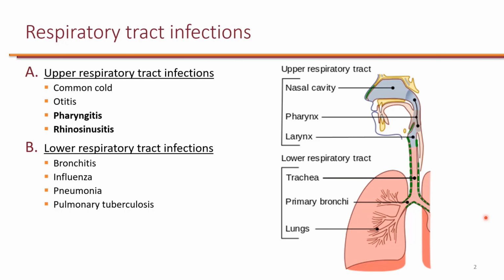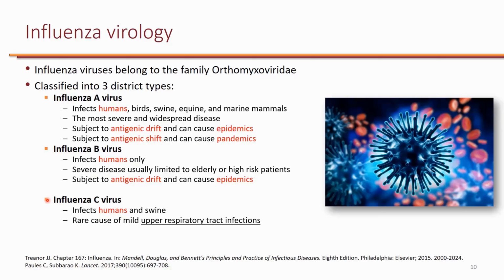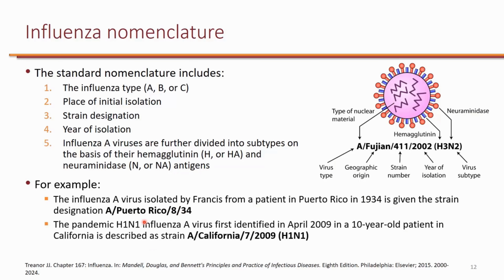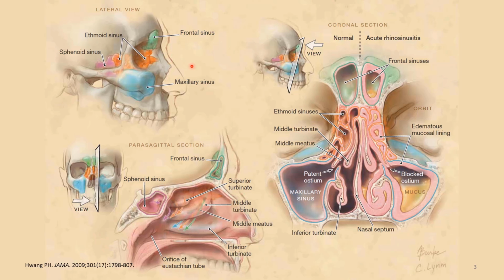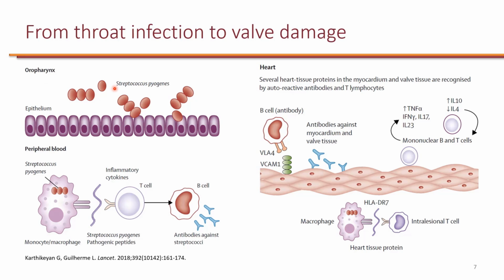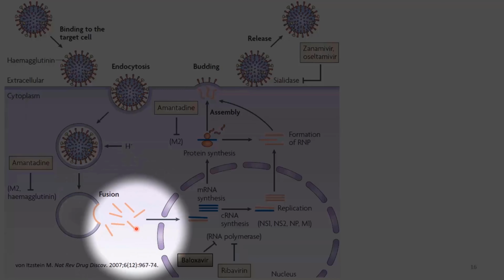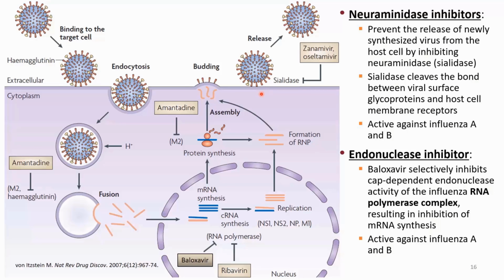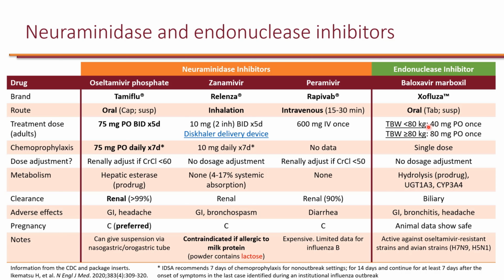🤧 Upper Respiratory Tract Infections and Influenza Objective 1 | Flu Under the Microscope ✂️🧪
🎯 Learning Objective 1: Describe the influenza life-cycle and the mechanism of action of endonuclease and neuraminidase inhibitors.

Ever wonder how influenza hijacks our cells—and how we stop it? 🦠➡️🧍 In this high-yield breakdown, we map the influenza life-cycle (entry, uncoating, replication, assembly, release) and show exactly where endonuclease inhibitors (cap-snatching blockade) and neuraminidase inhibitors (viral release blockade) strike 🎯.

You’ll walk away with sticky mental models, exam-ready pearls, and clinical relevance for faster, safer decisions 💊🩺.